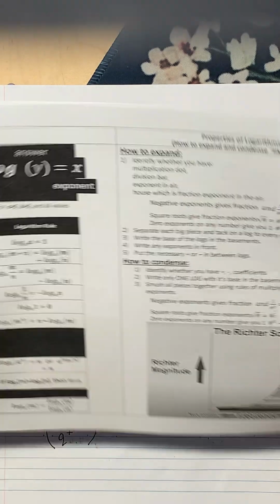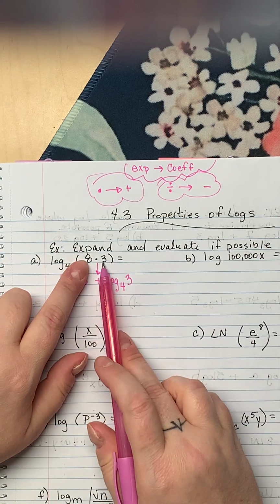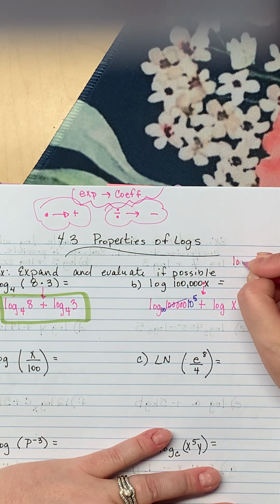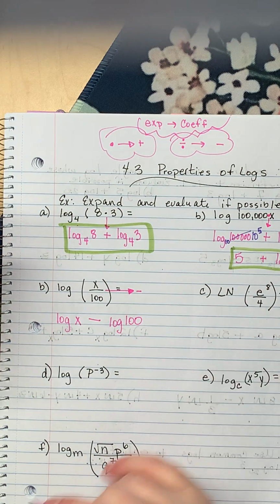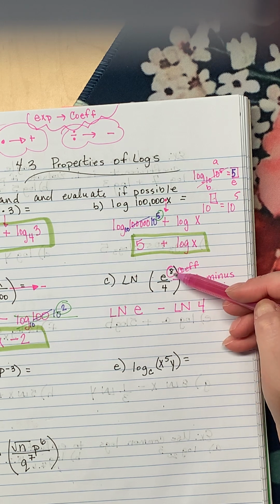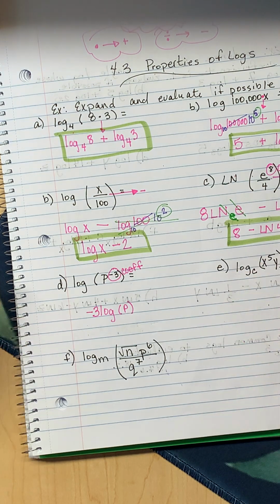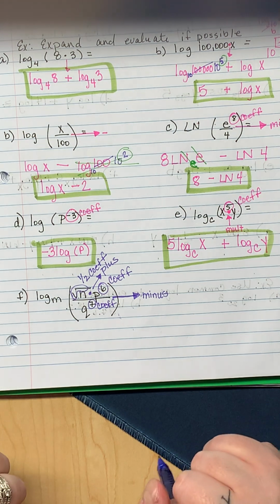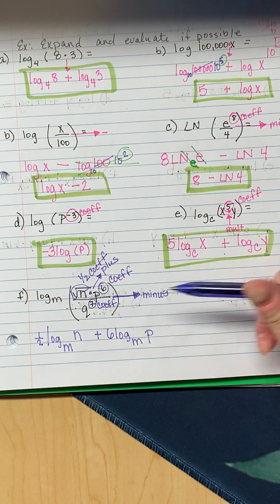4.3 expand and evaluate logs